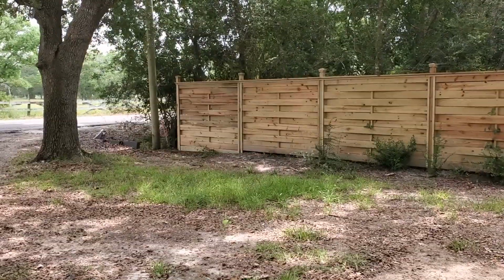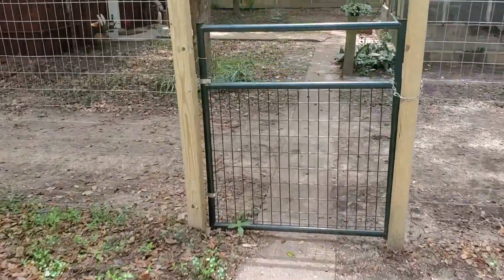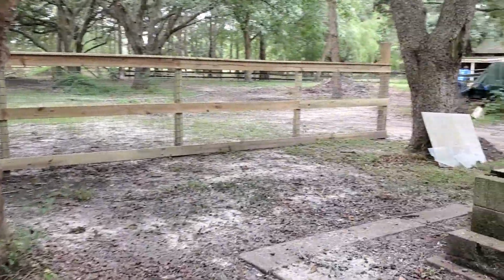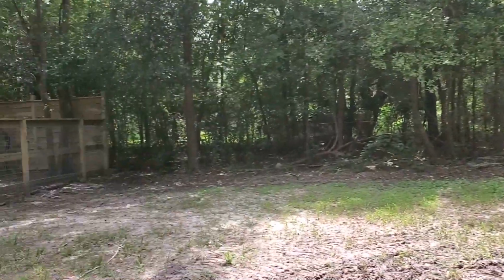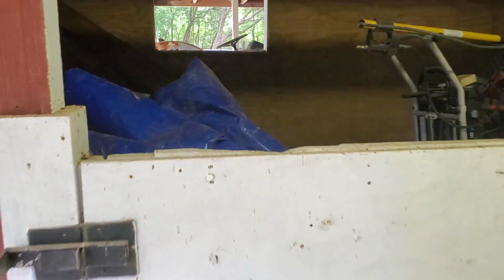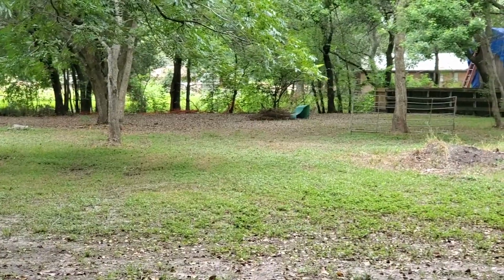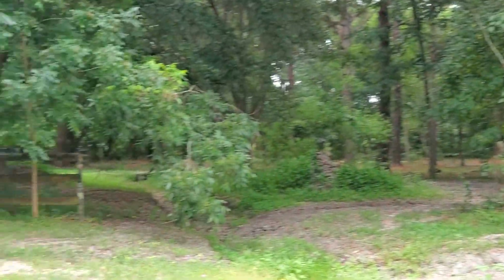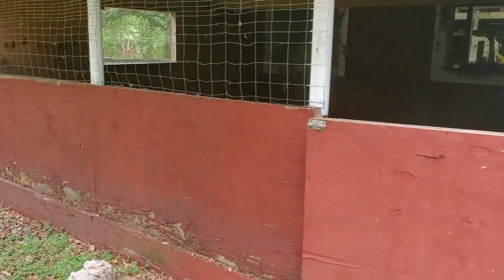Woodruff Farms Property Tour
Hey, Woodruff Farmers we are back with another video. And sorry it has been a while since we last uploaded but, this is a tour of our whole property and everything we have on it.